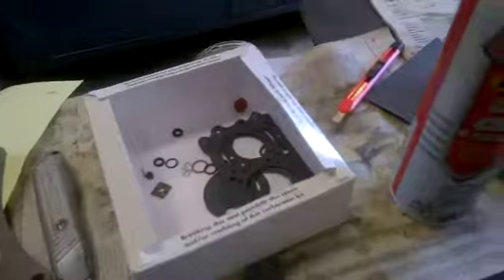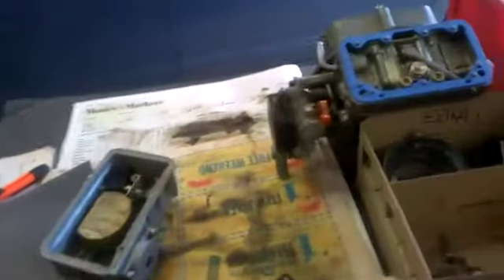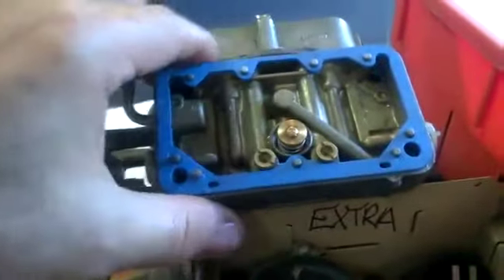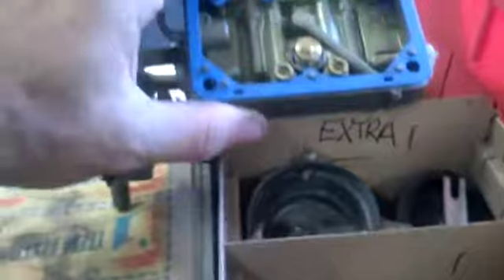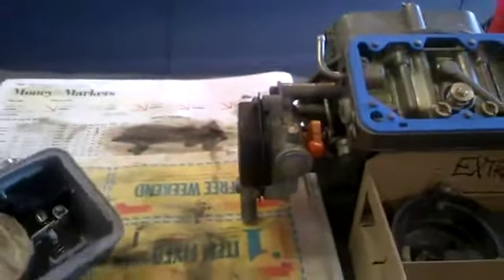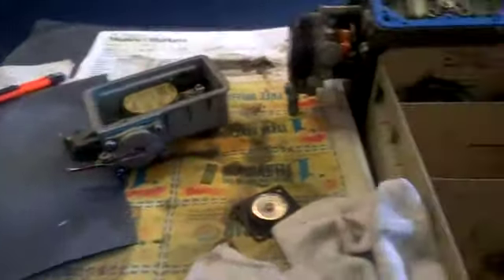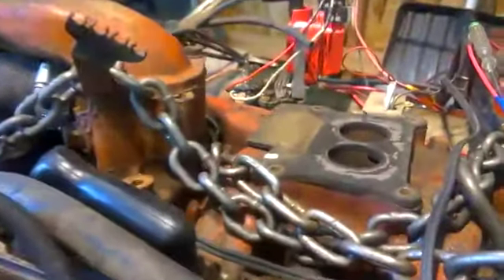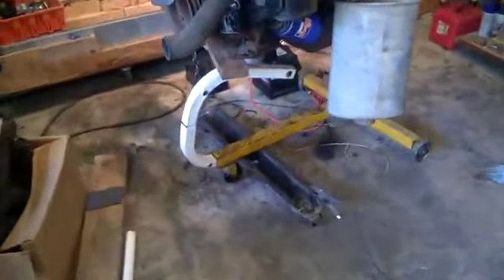Scout II V8 Holley Carb Rebuild HEI Duraspark - Part 3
3-888 rebuild kit for the Holley 2V-2300 carburetor finally arrived. Additionally modified the engine stand for stability - welding up a Scout II auto trans crossmember with wheels from a discarded floor jack - so it can be moved near the door for ventilation while trying to start the IH V8. As Jonathan W puts it - "Show you more!"